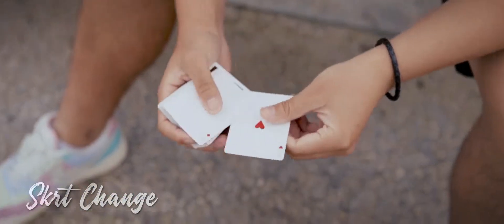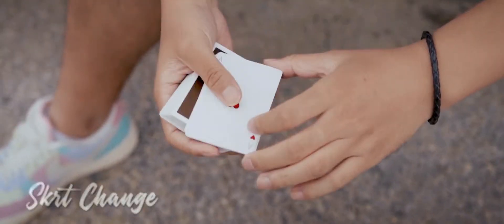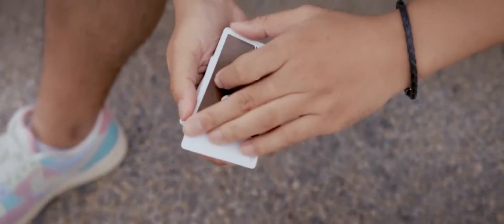Paperstorm by Rich Li